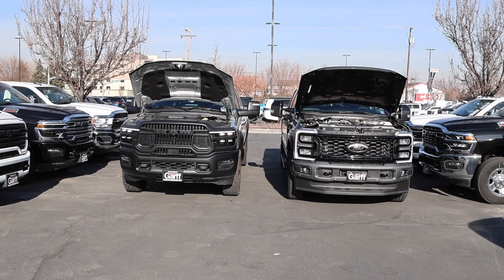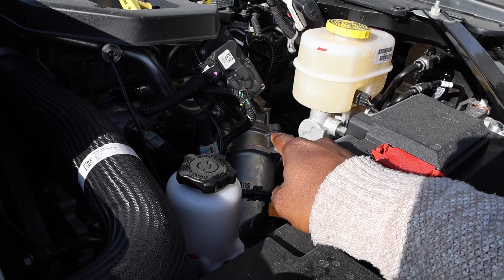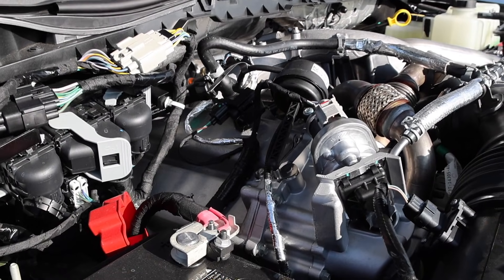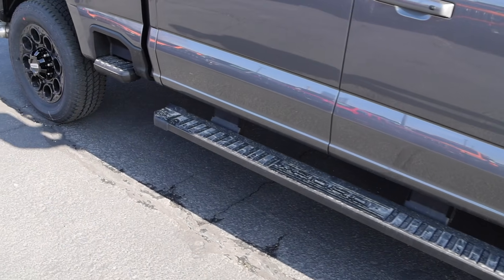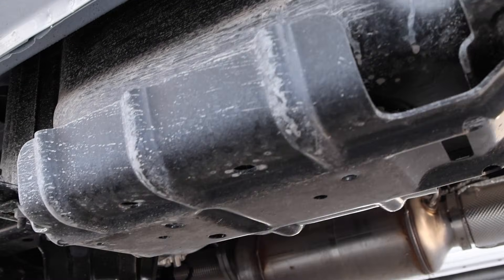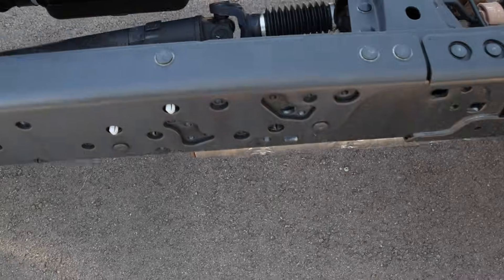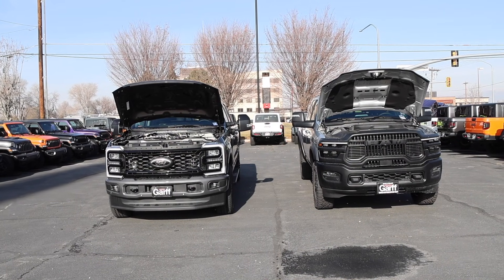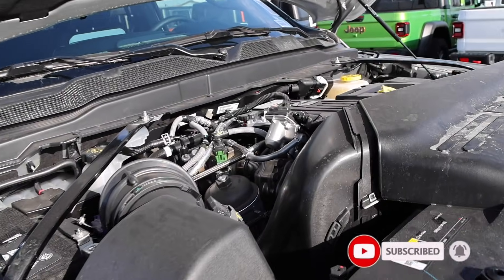For 2026 Which Diesel Emissions Component Needs To Be Deleted First?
If the manufactures had a choice to delete one of the emissions control systems, which one would it be?

Ken Garff CJDR of West Valley
Address: 4175 W 3500 S || West Valley City, UT || 84120

Banks Power Link:
Monster-Ram Intake and Grid Heater Upgrade

PowerPack Bundle for 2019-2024 RAM 6.7L 3500 Dual Rear Wheel

10.2-inch iPad (Wi-Fi + Cellular, 64GB) -